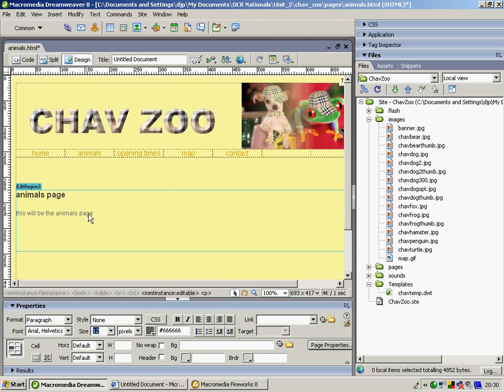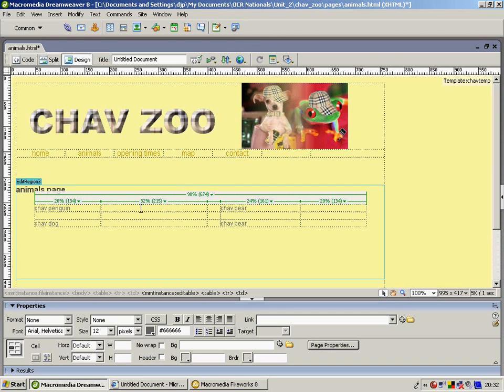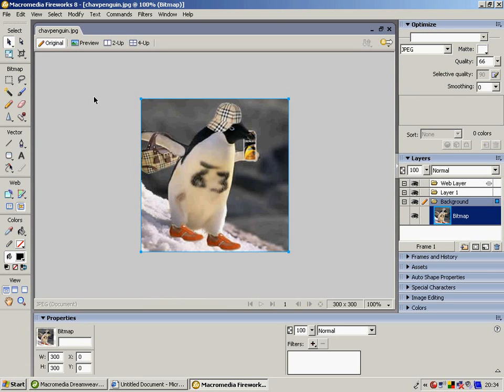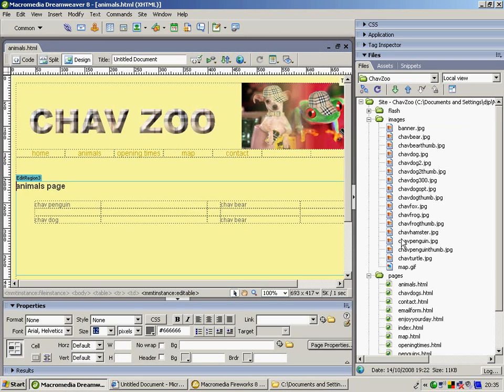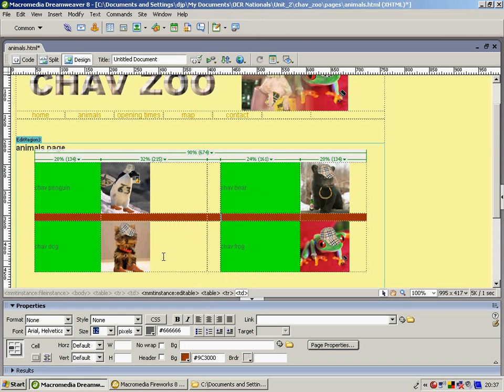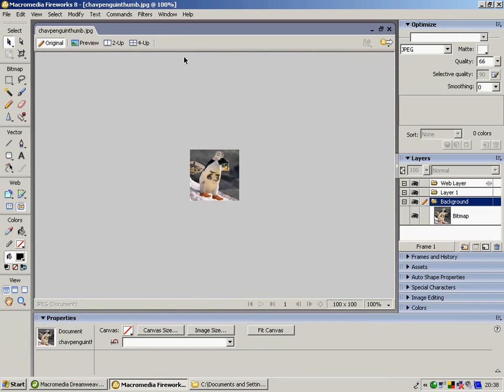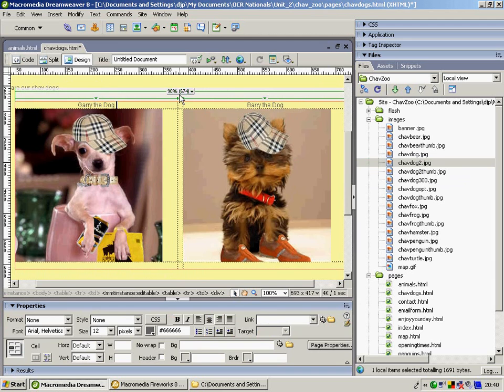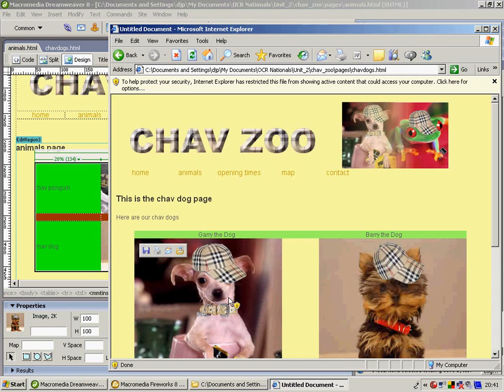vid6 making the first page